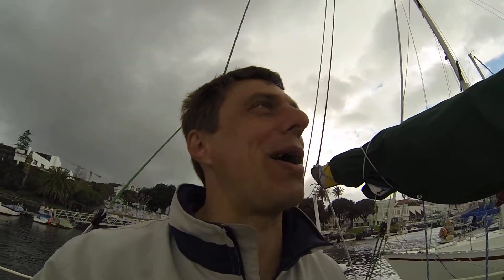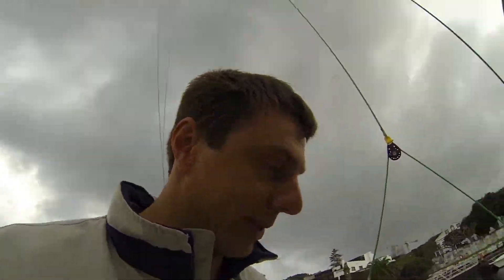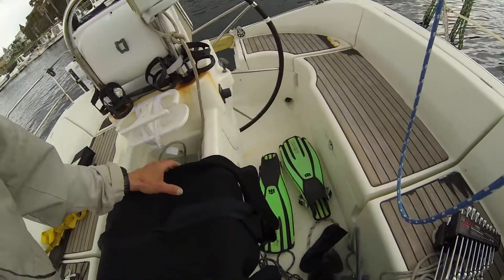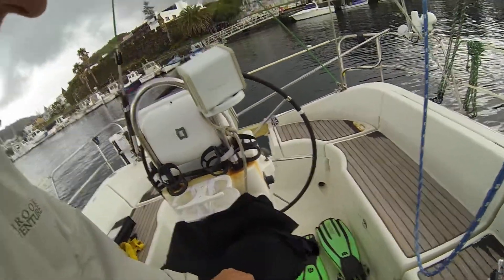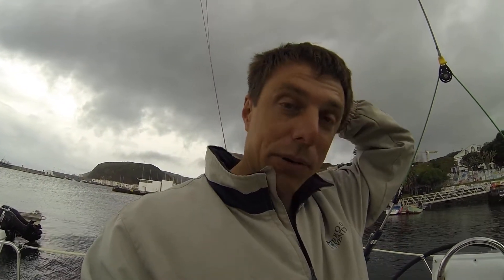Mast Repairs Done!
Finished the spreader cap replacement, hooked it up with all the standing rigging and did a dock-side baseline rig tune. Very happy to have that out of the way!